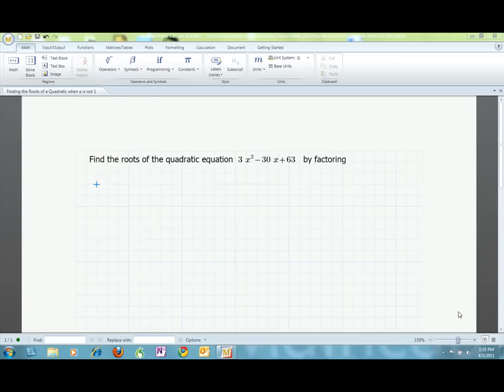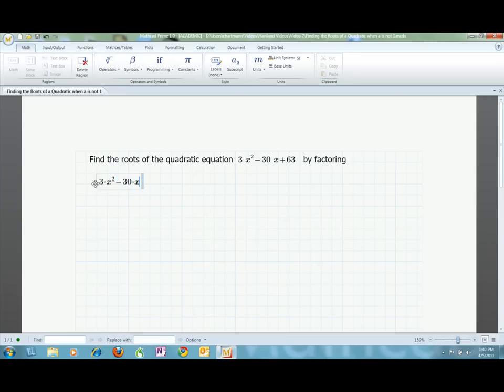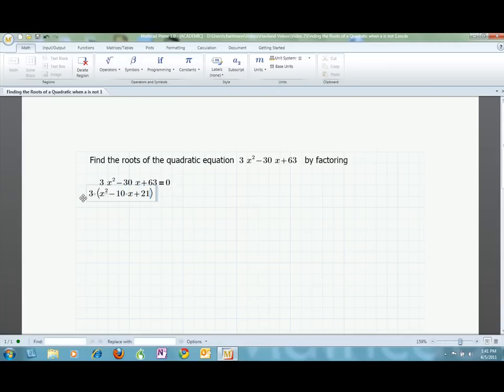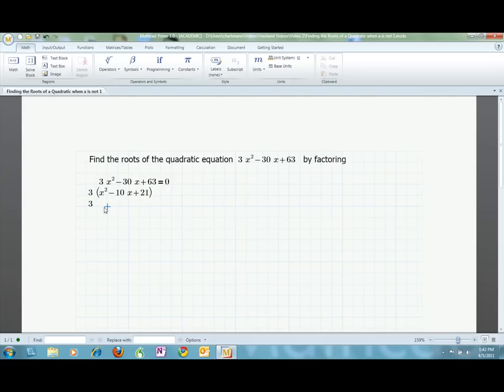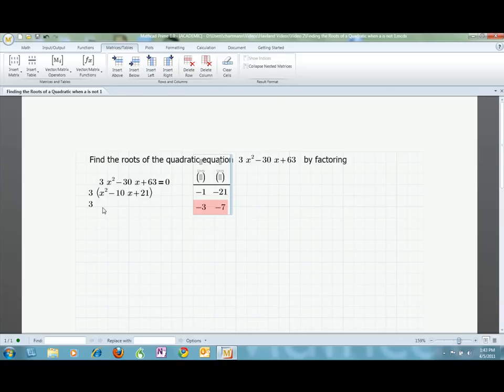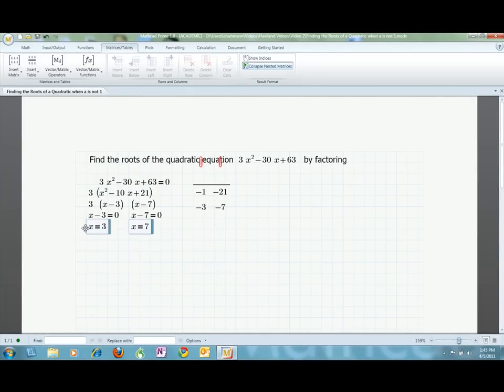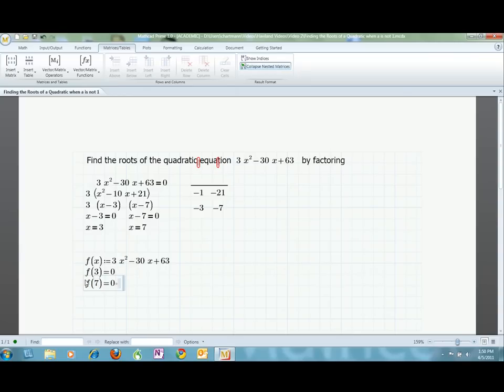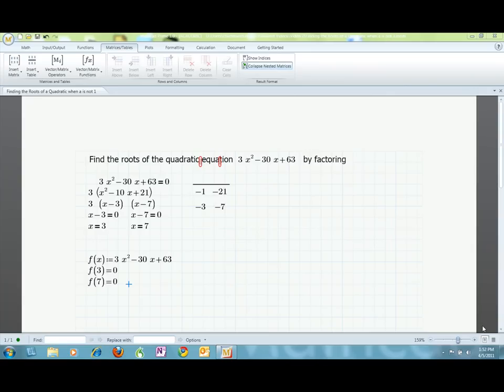Algebra Help: Solving Complex Quadratics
Need algebra help? This tutorial video reviews a strategy for finding the roots of a quadratic equation using factoring when the leading coefficient, a, is greater than 1.  PTC's Mathcad Primers are a great way for you to review challenging mathematical concepts. Mathcad Primers are produced by the PTC Academic Program.